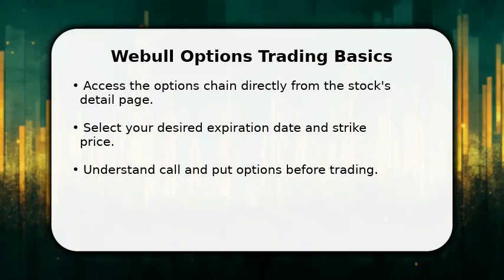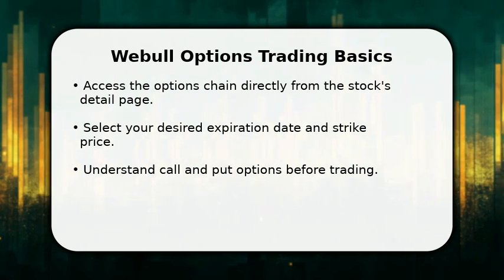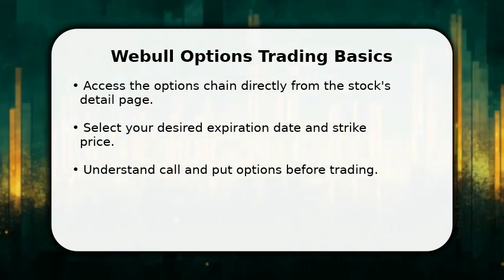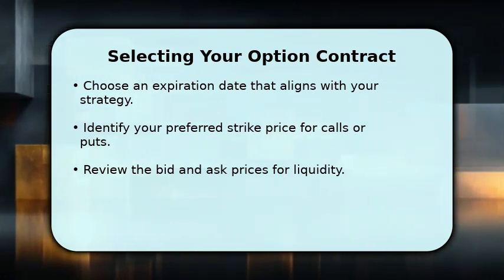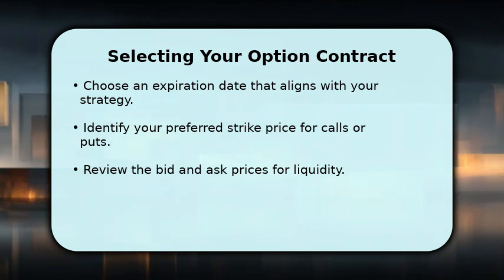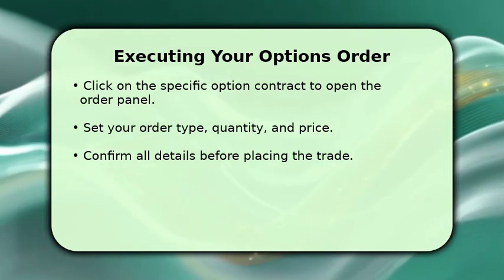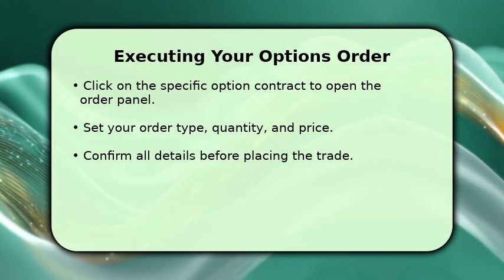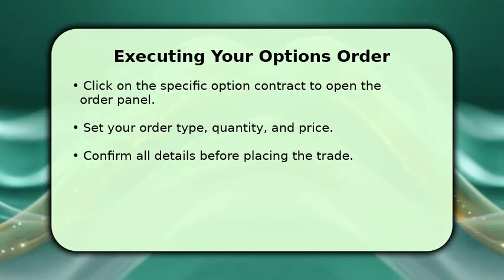How to Buy Options on Webull Desktop (Easy Method)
In this video, we will walk you through the easy method of buying options on Webull desktop. Whether you're a seasoned trader or just starting out, this tutorial will show you how to navigate the platform and execute option trades with confidence. We'll cover everything from setting up your account to placing a trade, so you can start trading options like a pro.